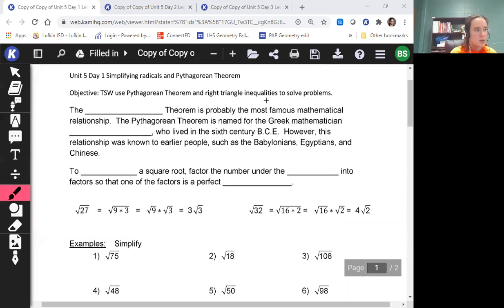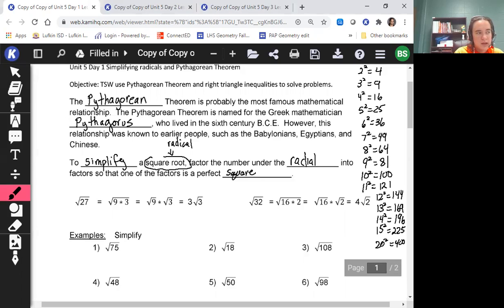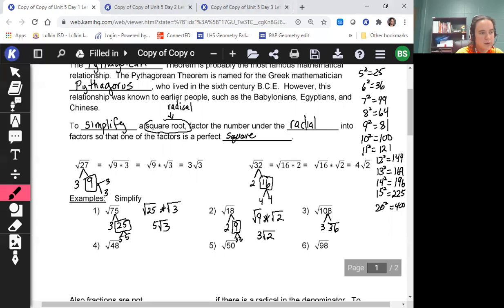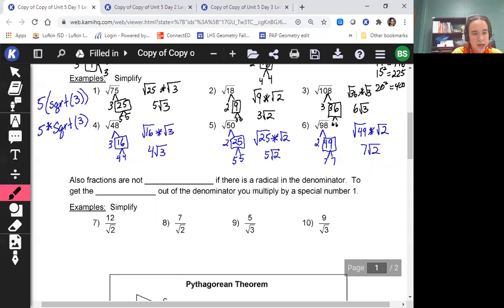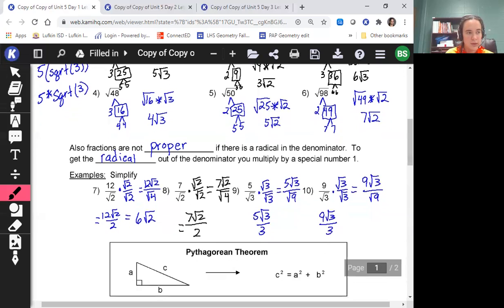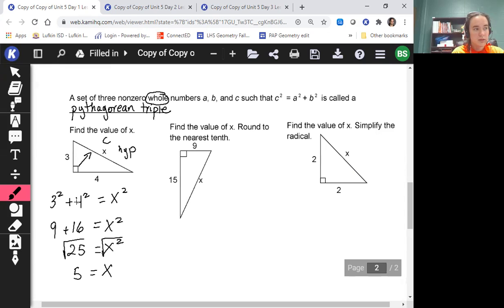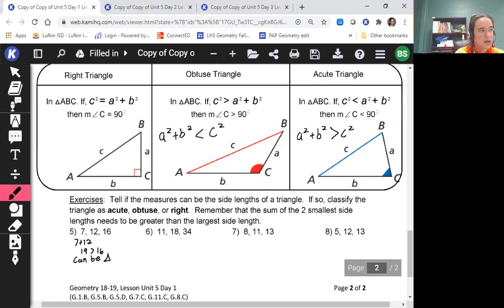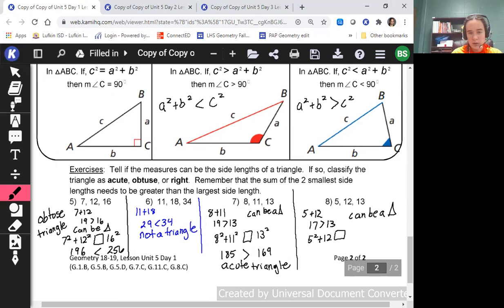Unit 5 Day 1 Pythagorean Theorem Lesson